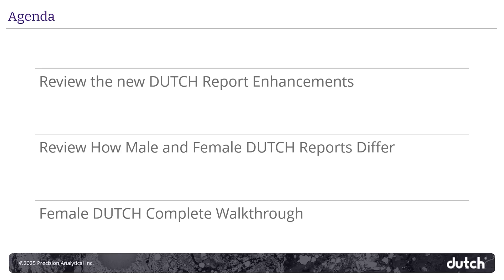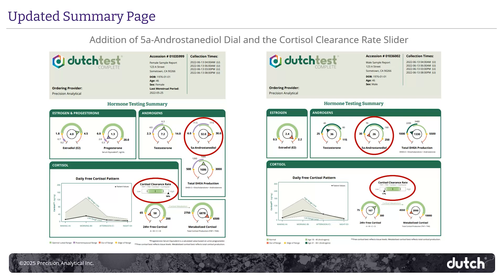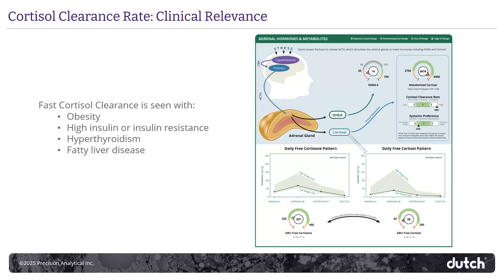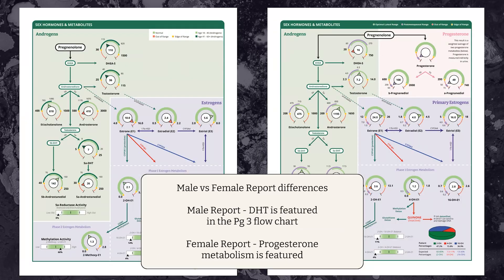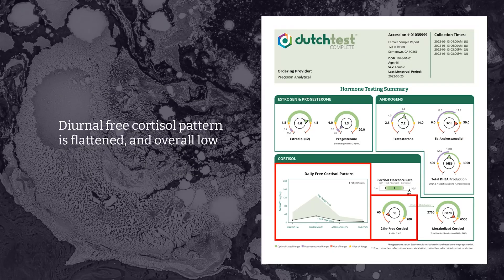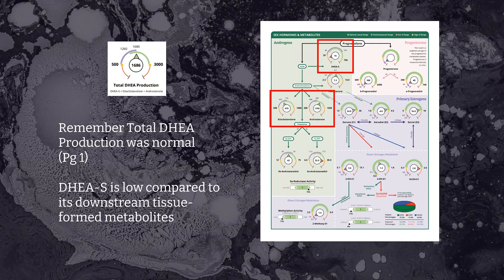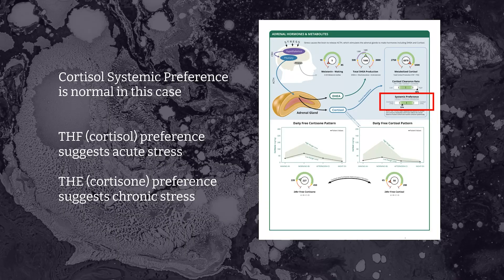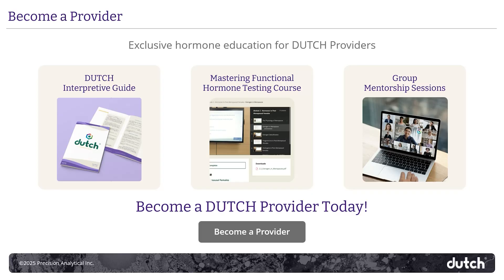Updates to the DUTCH Report | Hormone Testing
Updates to the DUTCH Report is a brief walkthrough, Dr. Allison Smith breaks down the latest enhancements designed to make hormone testing easier to interpret and explain. You'll get a clear, expert-led tour of what’s new—so you can feel confident using the updated report in clinical practice.

In this video, you’ll learn:
- The six key updates in the 1.5.2 report—and how they support better clinical decisions
- How new color-coded dials and built-in age ranges make interpretation more intuitive
- Where to find (and how to apply) the newly emphasized 5a-androstanediol marker
- What the new Cortisol Clearance Rate slider reveals about adrenal function and metabolism
- How male and female report visuals have been fine-tuned to highlight what matters most
- How the updated format brings hormone metabolism, adrenal health, and organic acids into one clear, cohesive view